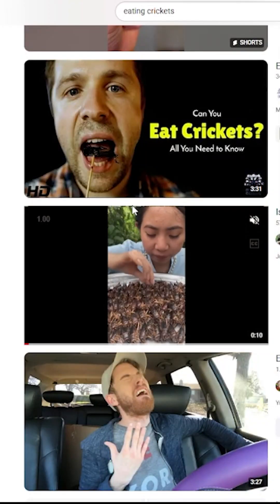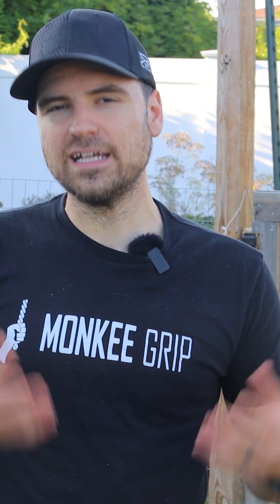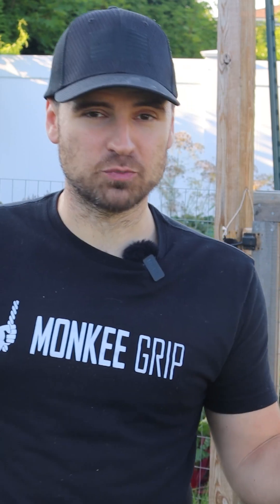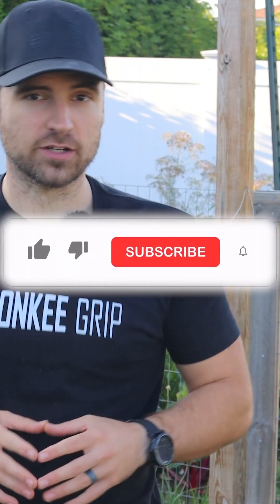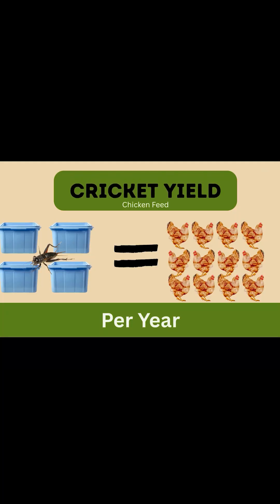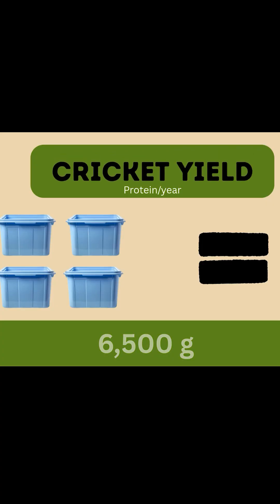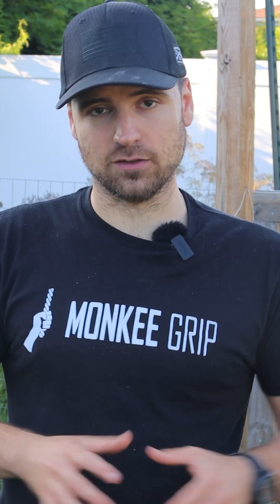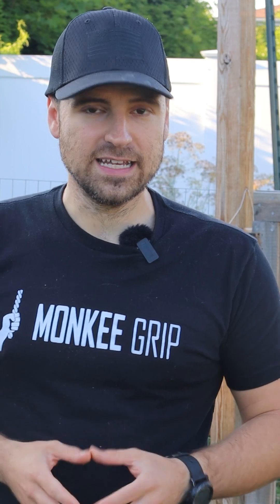Tiny Bugs, Huge Protein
Crickets pack a serious protein punch per pound — and they can be raised with minimal space, feed, and water.

raise crickets for food, insect farming protein, sustainable protein source, backyard protein farming, cricket protein facts